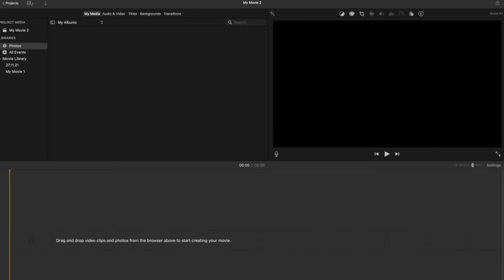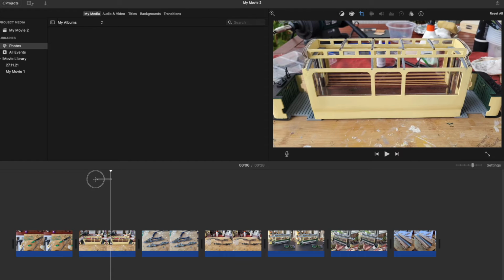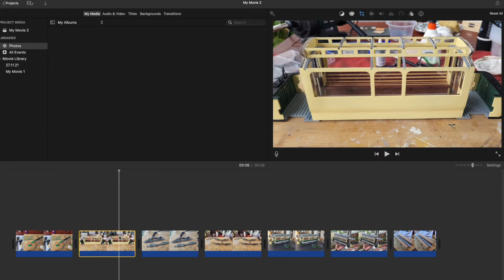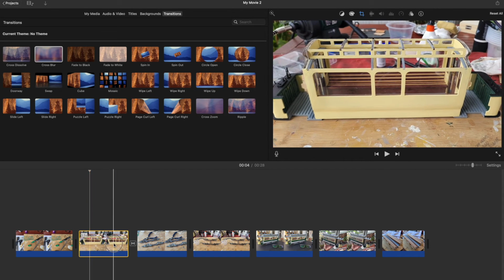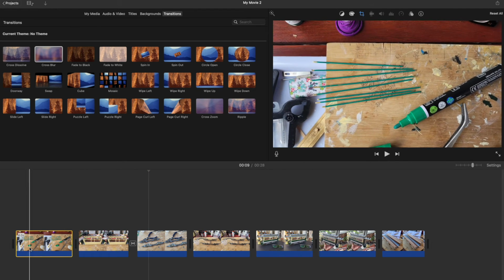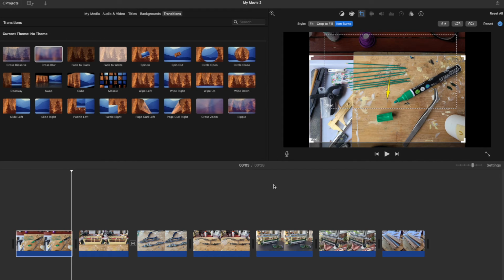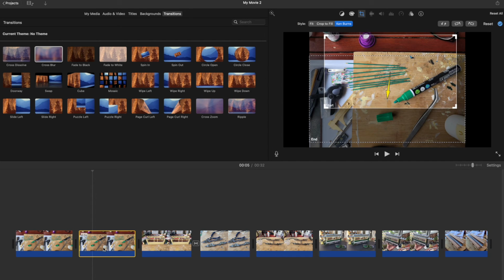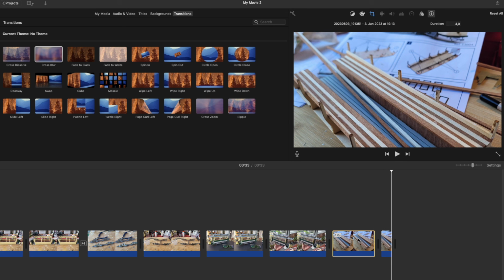iMovie: How to add a "freeze frame" to picture clips with the Ken Burns style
In the current version of iMovie (10.3.6 at the moment of writing), if you make a video using only pictures and rely on the Ken Burns effect to show them (the default), there is no way to automatically add a "freeze frame" at the end of each clip, which is something possible with video-clips. In this video, I will show you a technique to emulate such a feature